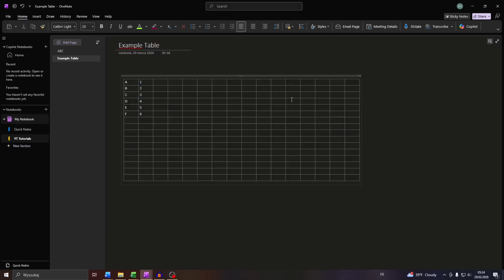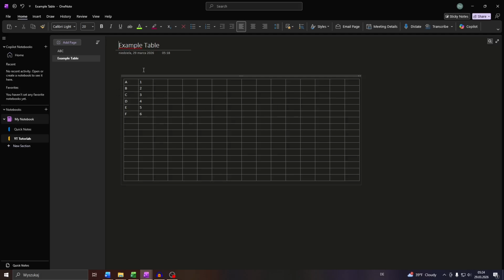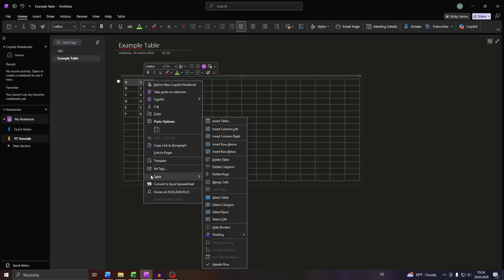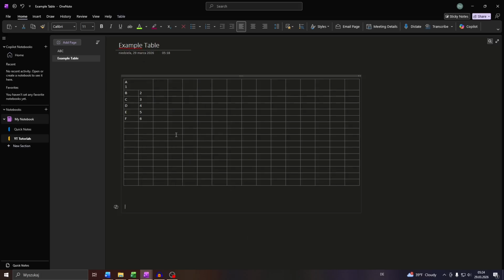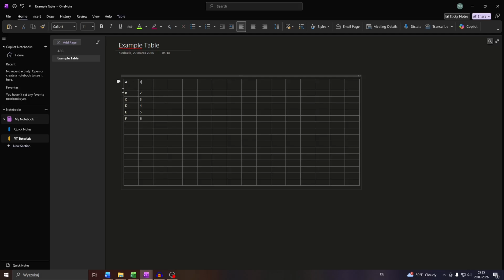How to Split Cell in Table on OneNote | Separate Table Cells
Learn how to split a cell in a table on OneNote to better organize your content. This makes it easier to structure information inside notes.

If you're learning about using the Microsoft OneNote app on PC and laptop, also check out how to convert tables to Excel spreadsheets on OneNote